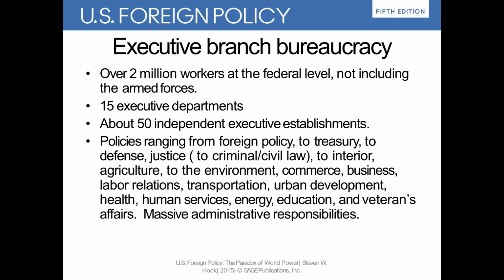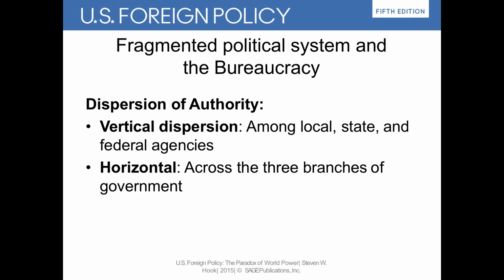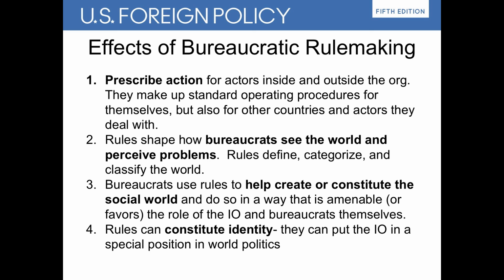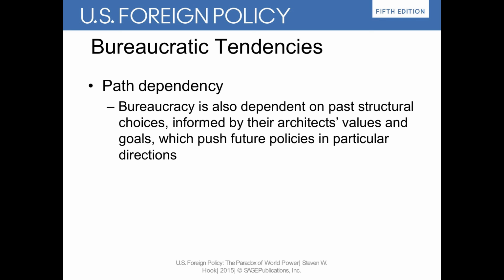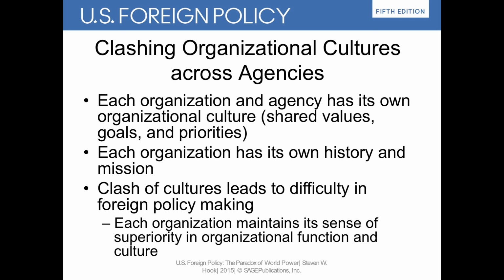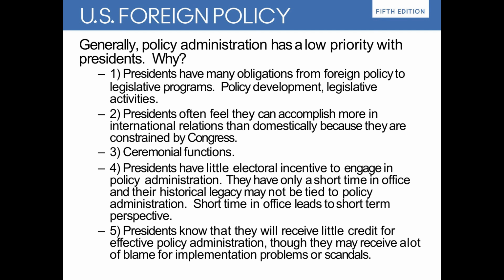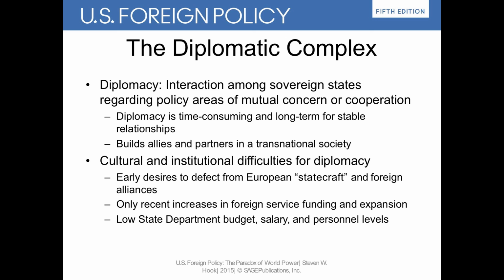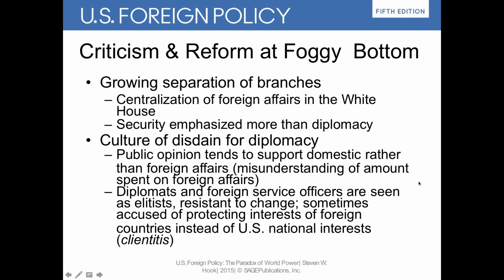USFP Chapter 6 Bureaucracy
Table of Contents:

00:06 - 6. The Foreign Policy Bureaucracy
00:10 - Chapter 6 Outline
00:39 - Executive branch bureaucracy
01:11 - Congress  (Chapter 5)
02:35 - Executive branch bureaucracy
02:38 - Congress  (Chapter 5)
02:39 - Questions/Themes in Studying Bureacracy
04:08 - Fragmented political system and  the Bureaucracy
05:20 - Defining Modern Bureaucracy
05:23 - Fragmented political system and  the Bureaucracy
05:32 - Defining Modern Bureaucracy
07:06 - Effects of Bureaucratic Rulemaking
08:57 - Sources of Bureaucratic Authority
10:55 - Bureaucratic Tendencies
11:56 - Bureaucratic Functions
14:03 - Chronic Problems in Bureacracy
14:07 - Bureaucratic Functions
14:09 - Chronic Problems in Bureacracy
14:54 - Clashing Organizational Cultures across Agencies
15:33 - Tools of Presidential Control
16:30 -
17:04 - President &amp; Policy Administration
17:58 -
19:24 - Generally, policy administration has a low priority with  presidents. Why?
20:46 - Explaining the Power ofForeign Policy Bureaucracy
21:28 - Four Complexes
21:40 - Four Complexes
21:48 - The Diplomatic Complex
23:07 - Department of State
24:29 -
26:01 - Criticism &amp; Reform at Foggy  Bottom
27:05 - Criticism &amp; Reform at Foggy  Bottom
27:43 - The Security Complex
27:47 - National Security Council